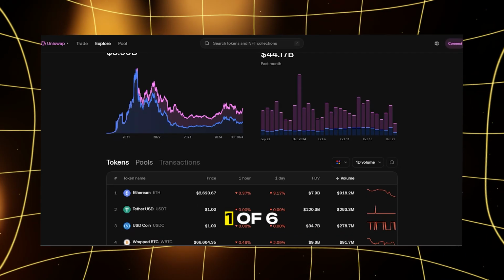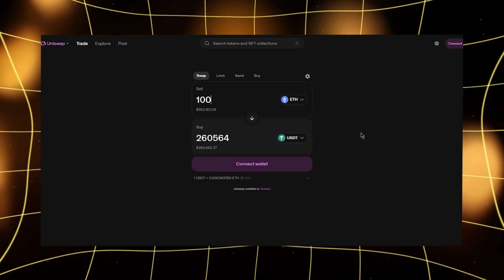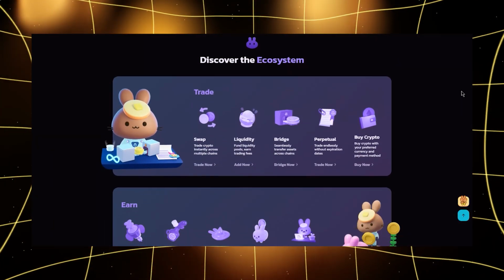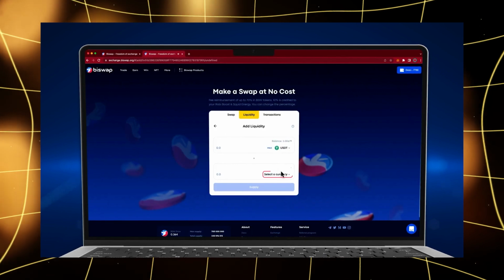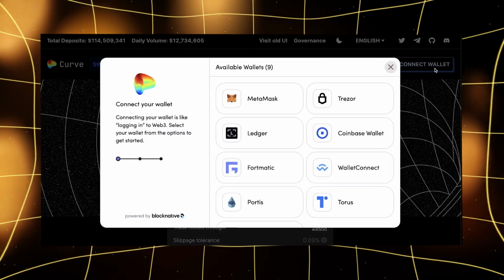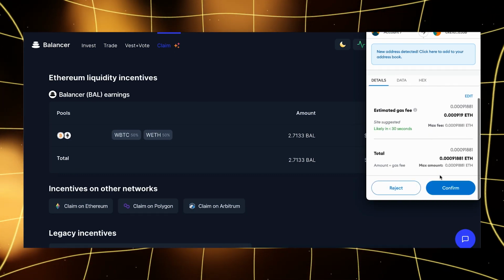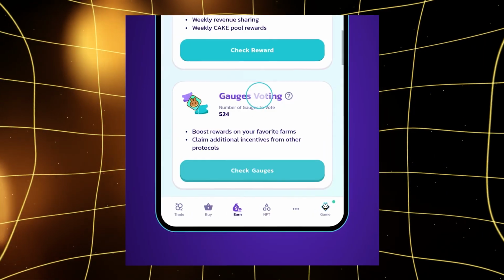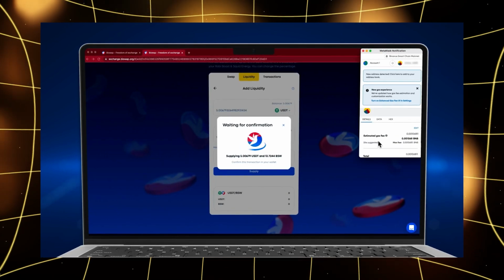Where to Dive In: Top Platforms for Liquidity Pools Revealed | Part 4 of 5 | MemeFi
Curious about liquidity pools? Learn how to turn your idle crypto into a money-making tool with liquidity pools. In this series, Crypto Eeva explores the basics, types, and popular platforms like Uniswap, PancakeSwap, Curve Finance, and more. Discover how to earn from liquidity pools through commissions, asset growth, and LP tokens. Understand risks like impermanent loss and find ways to minimize them. Follow our step-by-step guide to create your own liquidity pool and start earning passive income in DeFi.